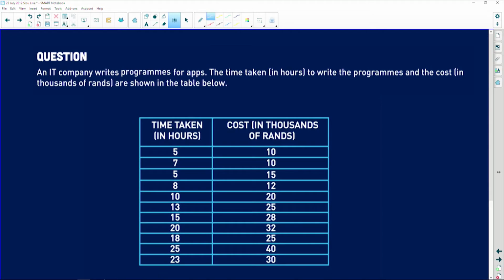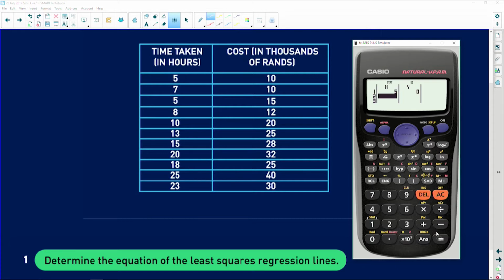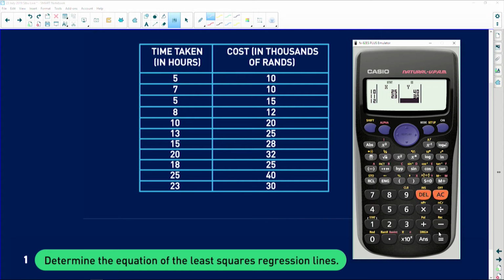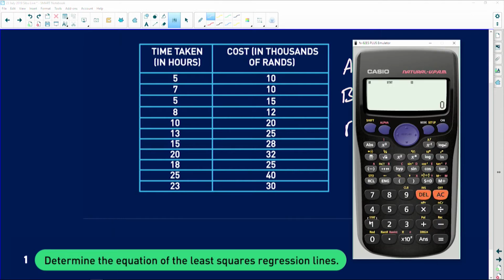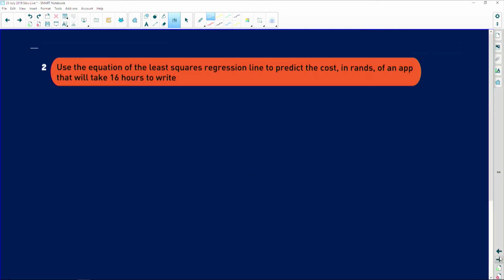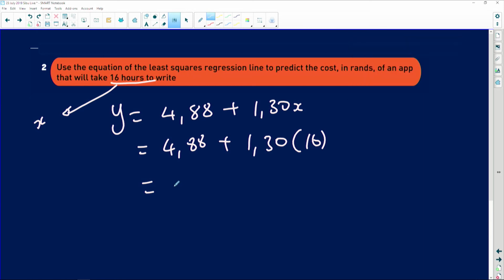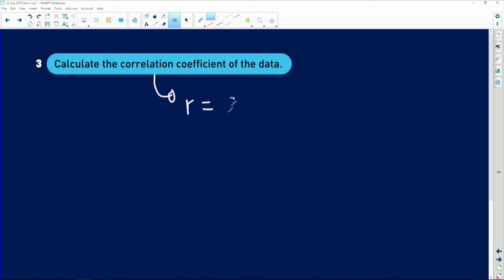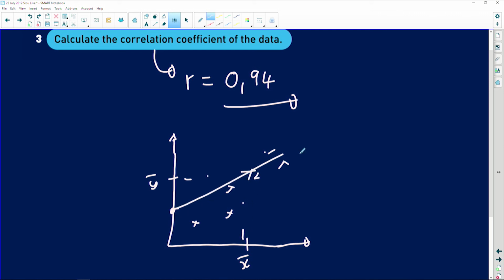Maths 2019 Revision: Statistics and Data Handling- Correlation Scenario - Part 5/18